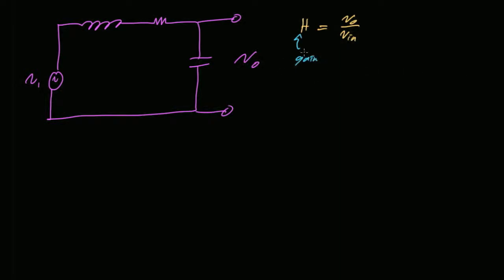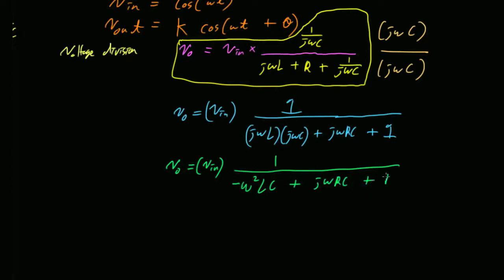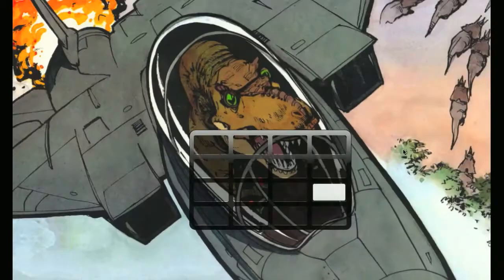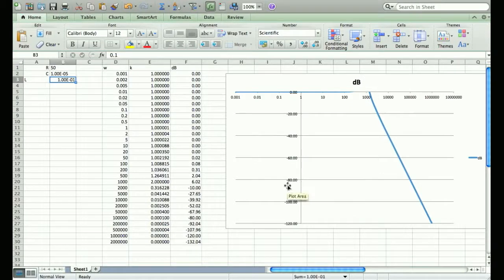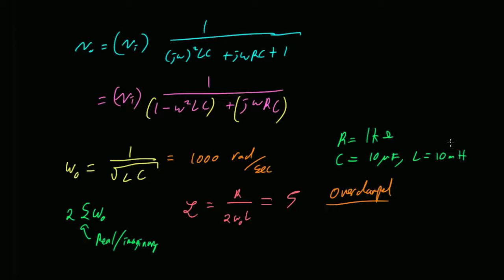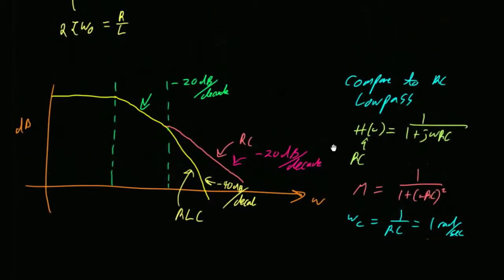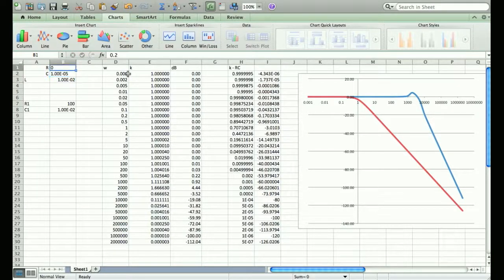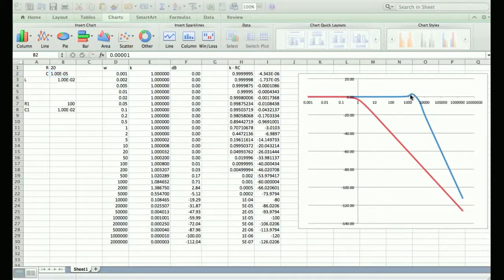EE 2 Lecture 21 Elliot Lecture iPhone Audio Oct 19